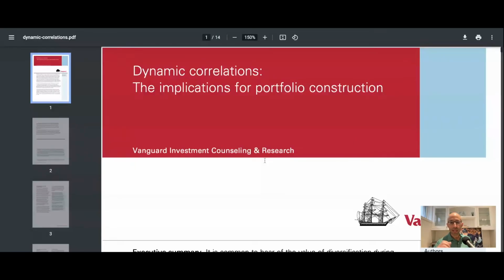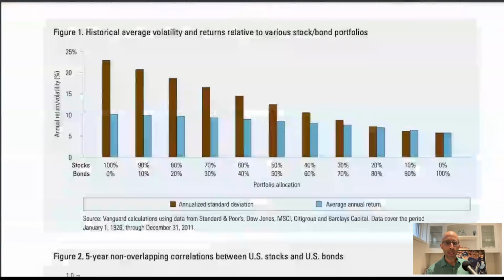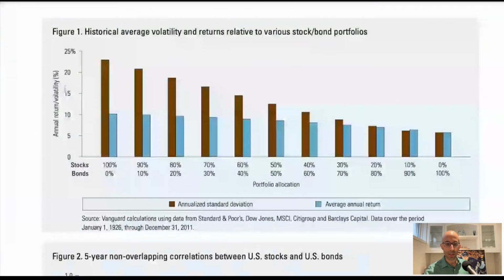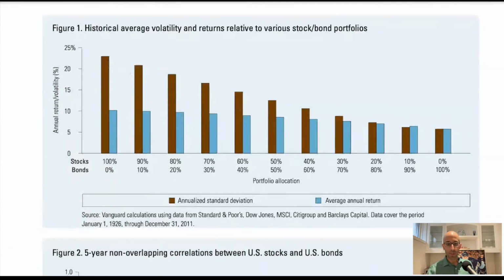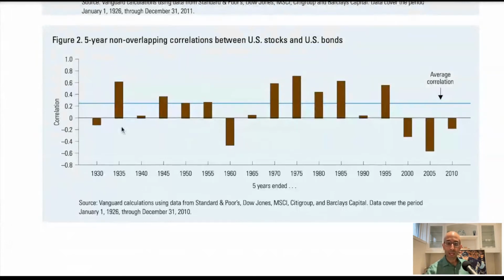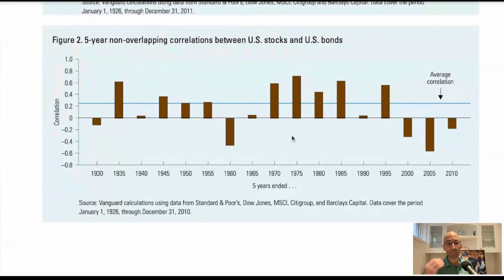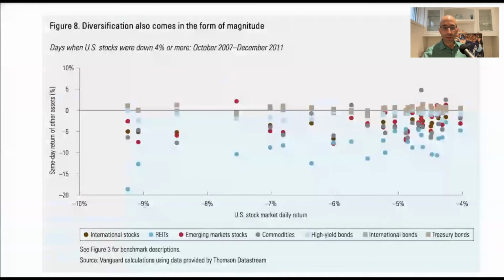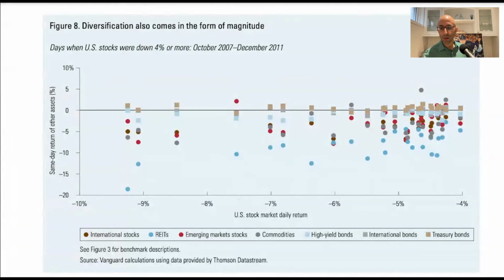Episode 26 Uncorrelated returns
This video covers the basics of uncorrelated returns in investing with illustrations.

This is from episode 26 of the beyond MD podcast. Uncorrelated returns were first introduced in episode 22 with John Stocking, one of the most popular episodes to date.